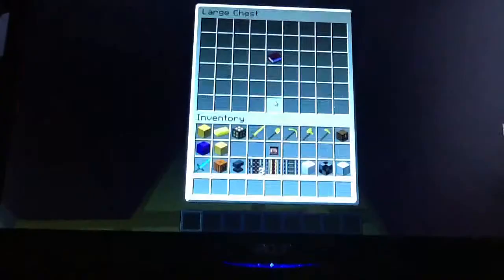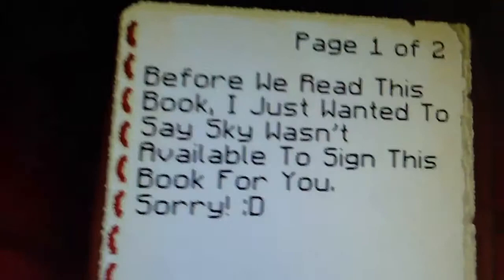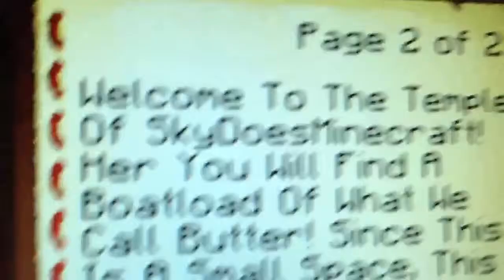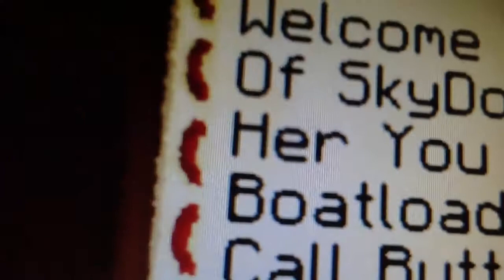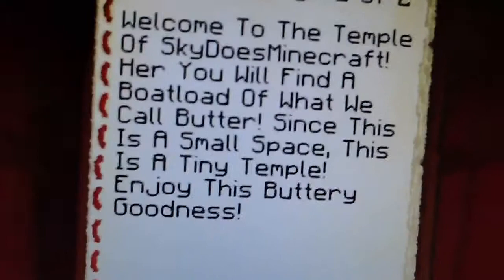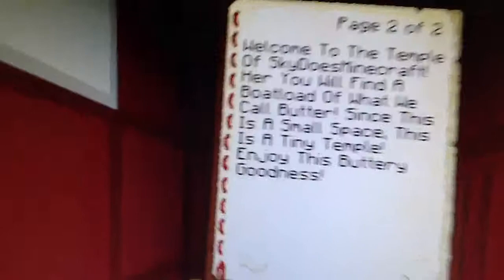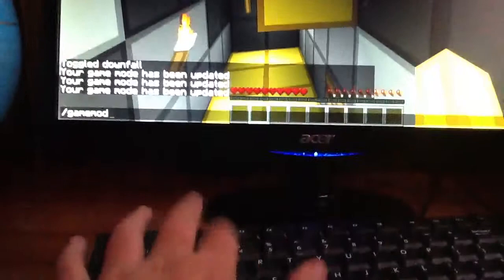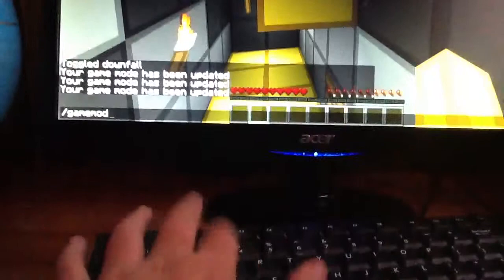Congradualations SkyDoesMinecraft on 5 million subscribers!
Since Sky Has Just Reached 5 Million Subs, I Wanted To Build A Statue For Him!